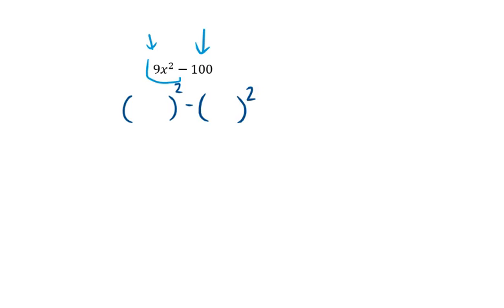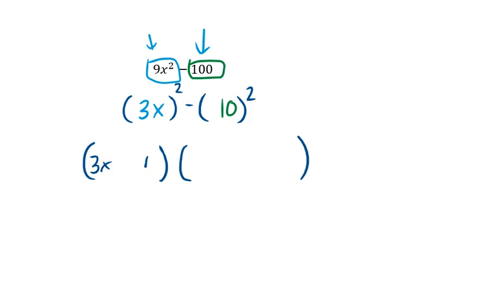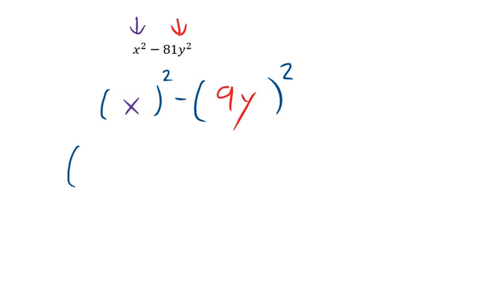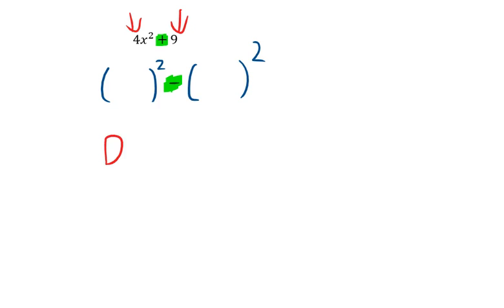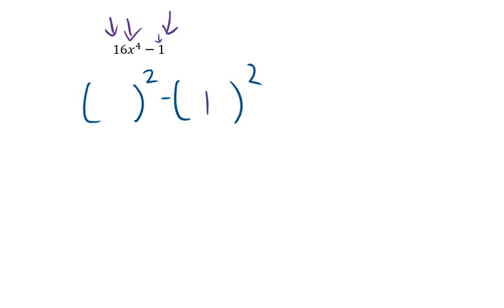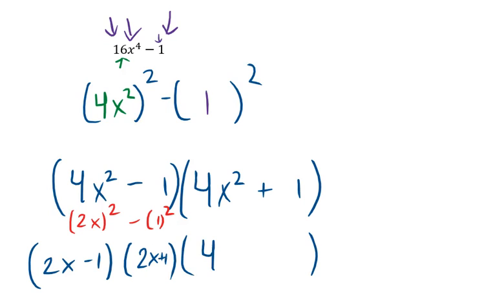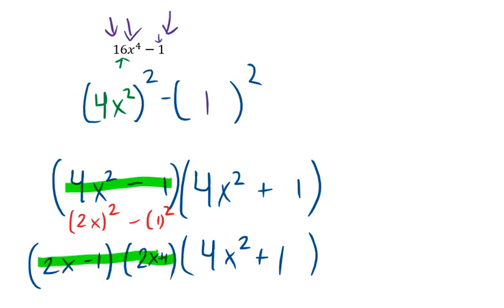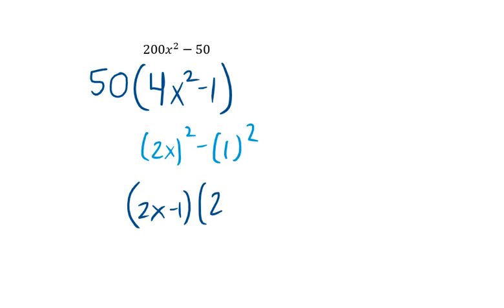Difference of Squares